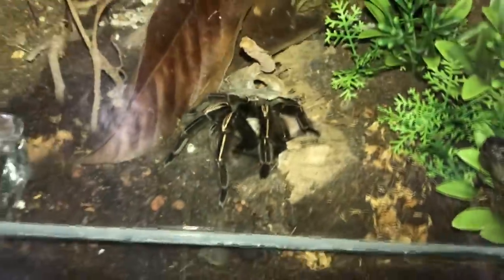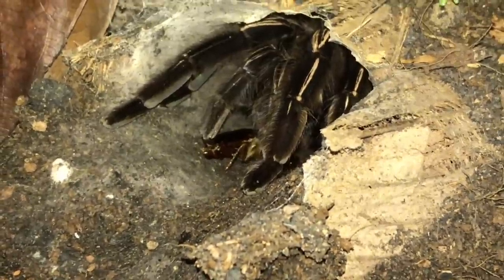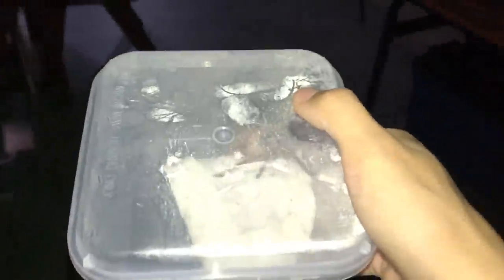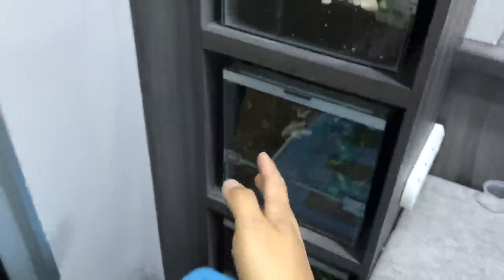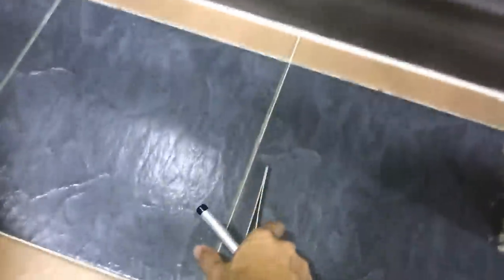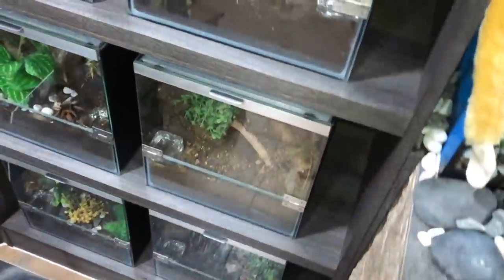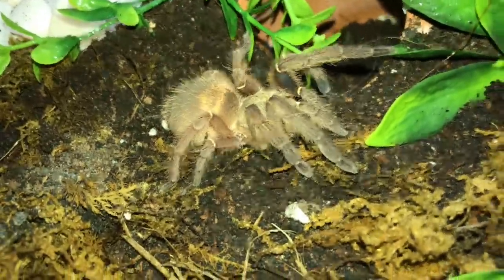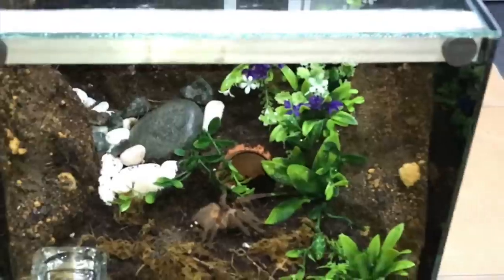Nobody wanted this TARANTULA for OVER a YEAR so I bought her.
2nd channel :
~ Beyond the Lair

Way over a year ago I went to a pet store and saw 4 Emerald Skeleton (Ephebopus uatuman) tarantulas. Everytime I went back to that pet store, they were all still there. Up till today, over a year later, THEY ARE ALL STILL THERE! So I decided to grab one cuz why not?

Audio Hertz - Silky Smooth

Vollzeittraitor.